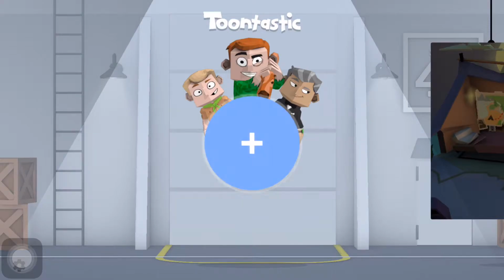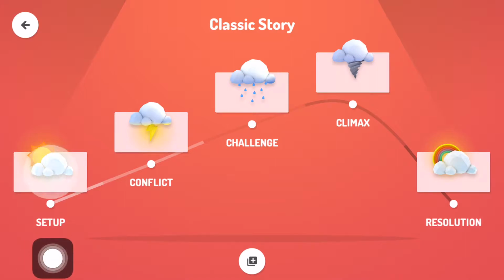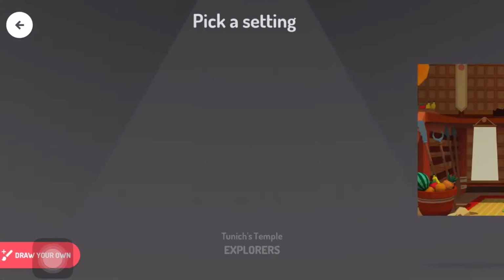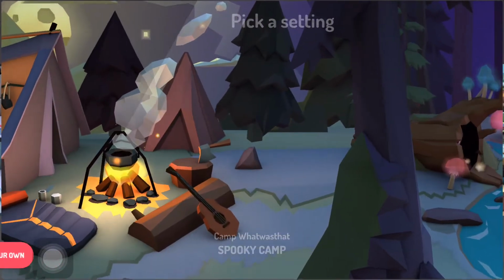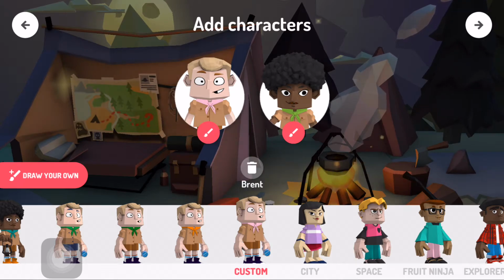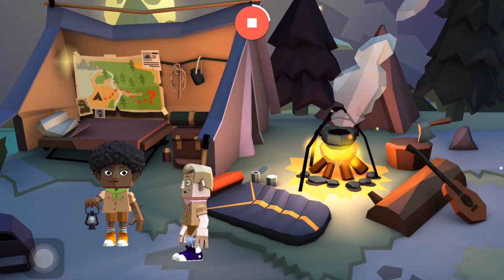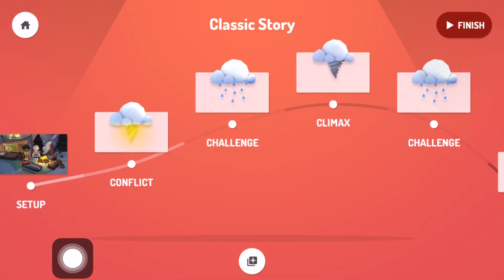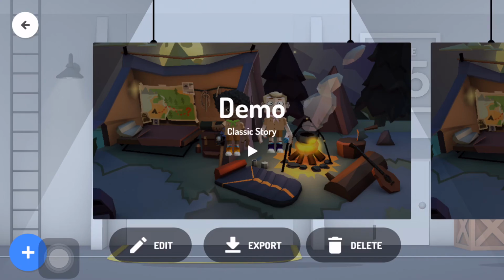Toontastic 3D Screencast Final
Toontastic 3D screencast for the classroom